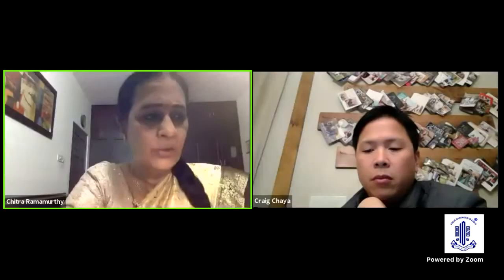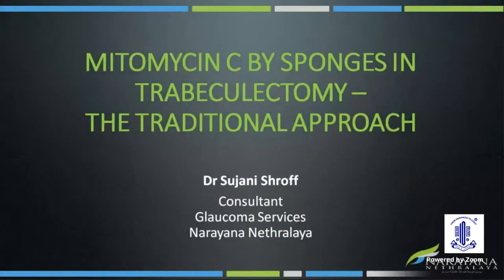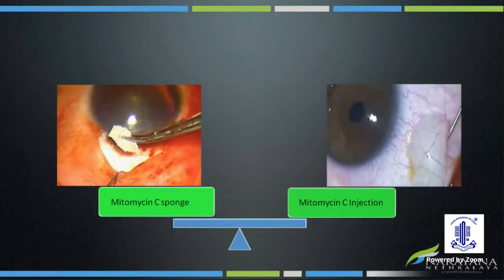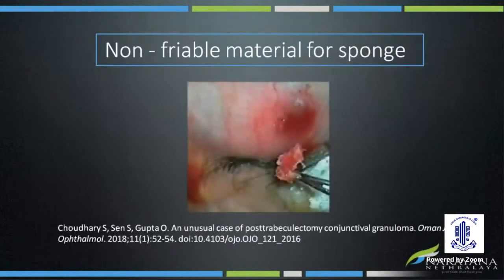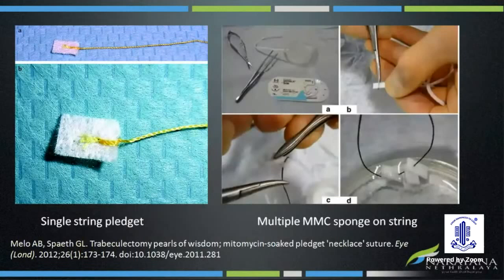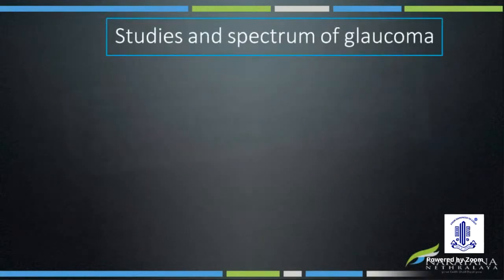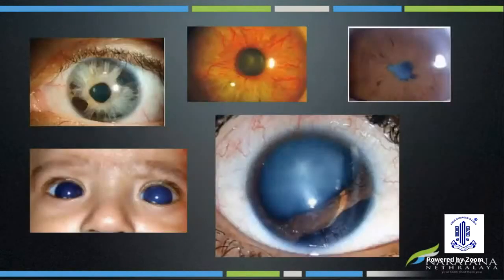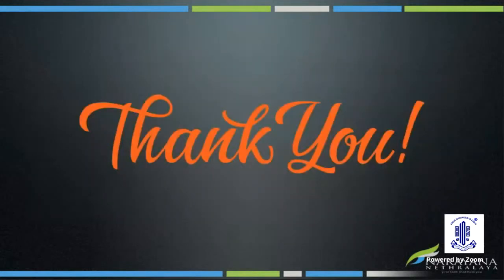Update Series on GLAUCOMA - Dr.Sujani Shroff